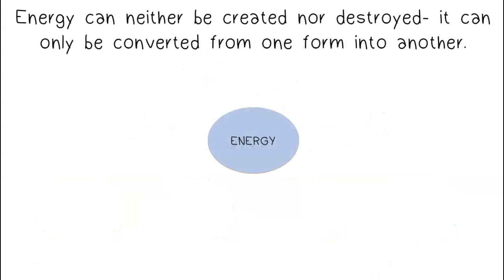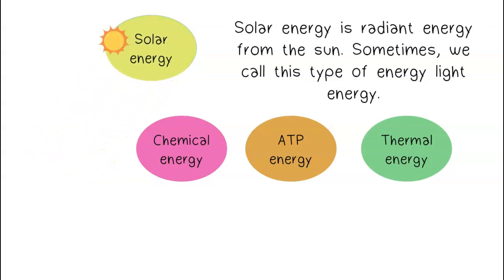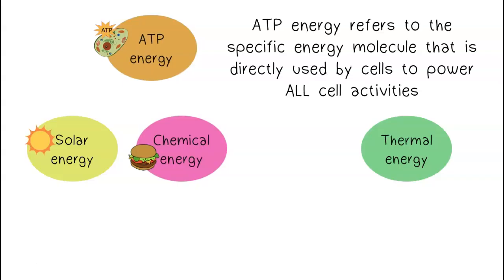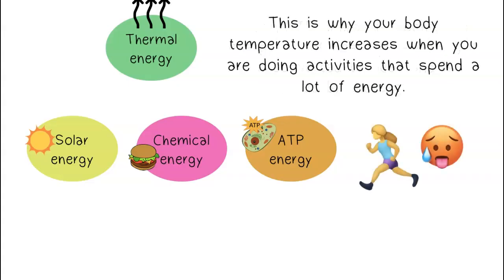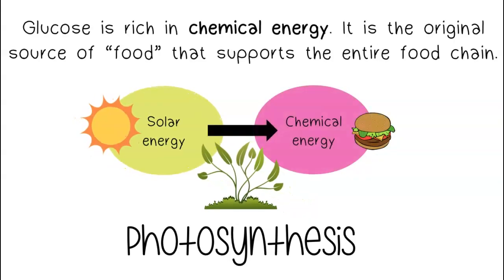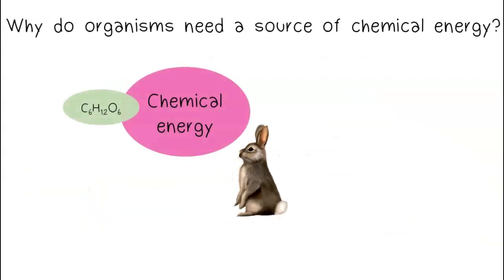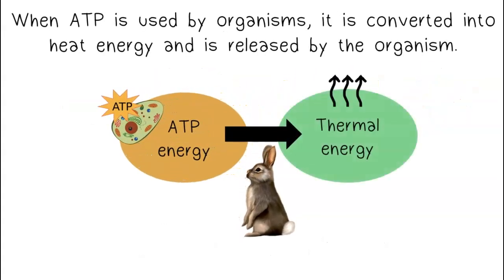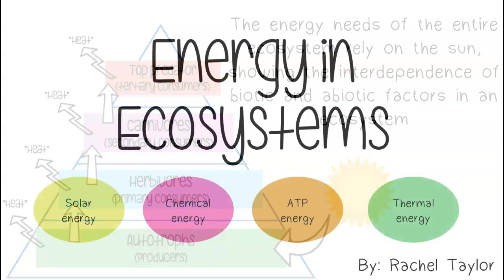Energy in Ecosystems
Energy can neither be created nor destroyed- it can only change forms. Organisms in ecosystems are constantly obtaining, converting, spending, and losing energy- in various forms!

The original source of energy that powers all ecosystems is the sun which radiates light energy. Light energy from the sun is used by plants during the process of photosynthesis to make food molecules. This food, in the form of glucose, can be referred to as chemical energy. All organisms need a source of food so that they can power their cells. Cells specifically run off ATP energy molecules. Therefore, it is essential that organisms convert the chemical energy in their food into ATP energy to power their cells. This process is called cellular respiration.

When organisms "spend" their ATP energy for metabolic processes, it is not lost. It is instead converted into heat energy. Heat energy is removed from the body. You can feel this heat coming off your body when you exercise!